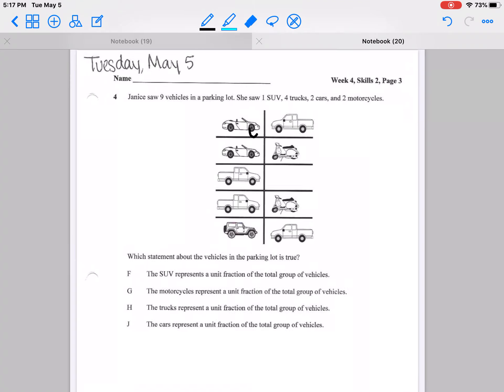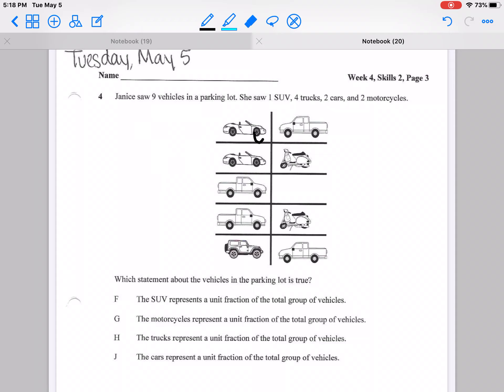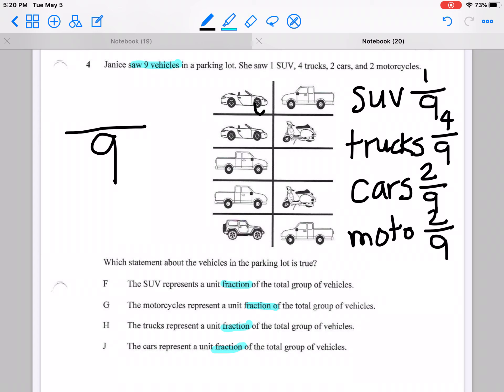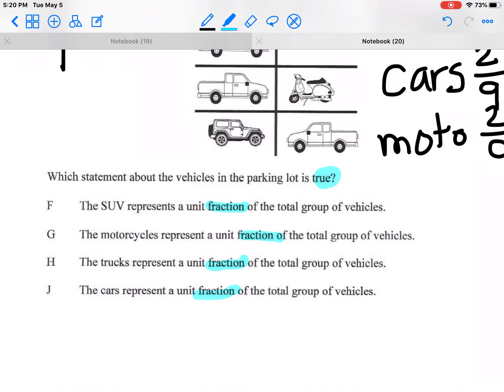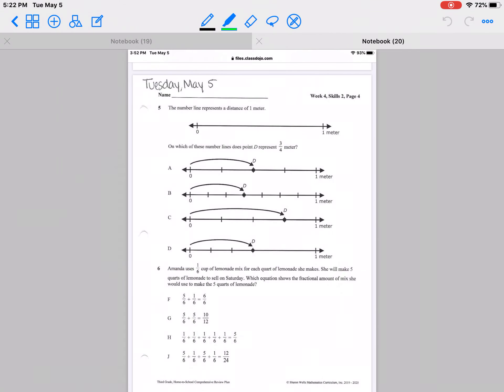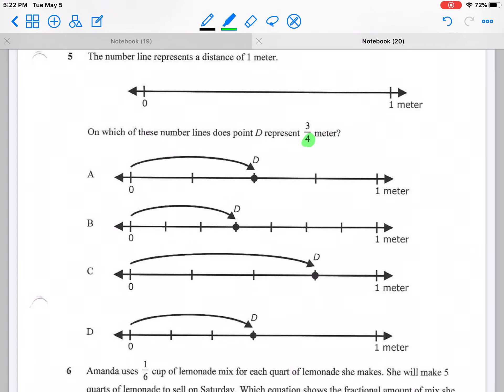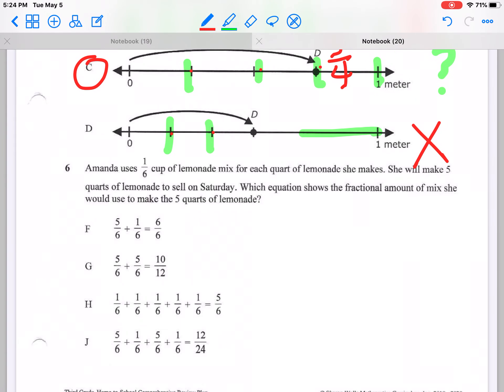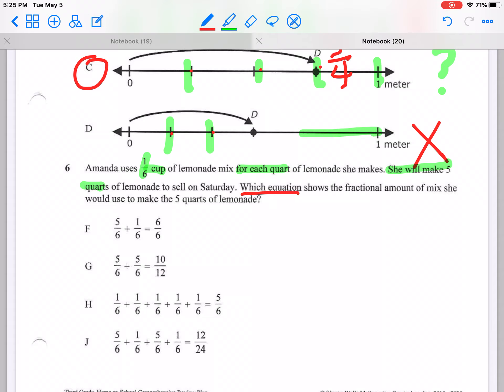May 5 Part 2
Home to School Comprehensive Review